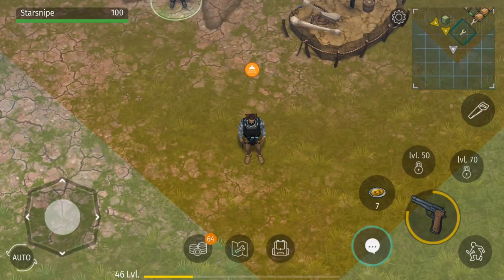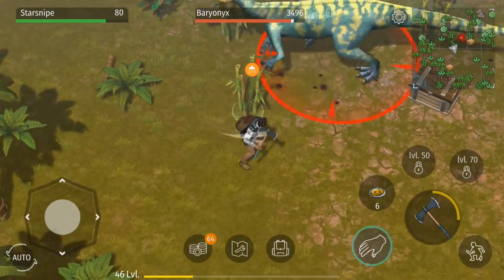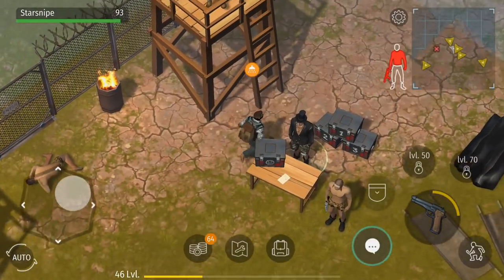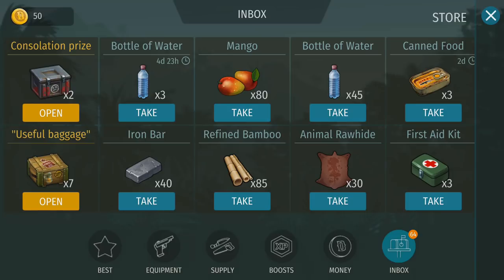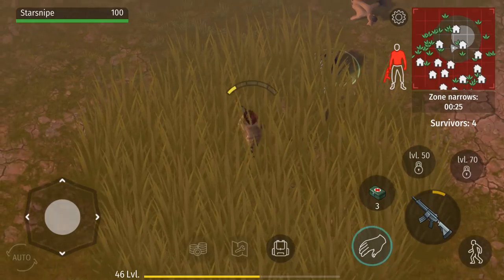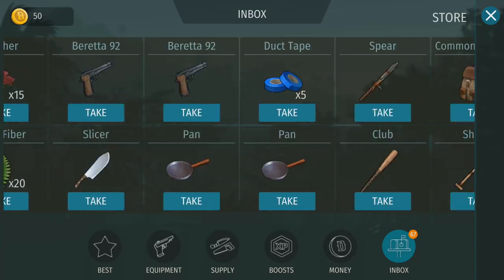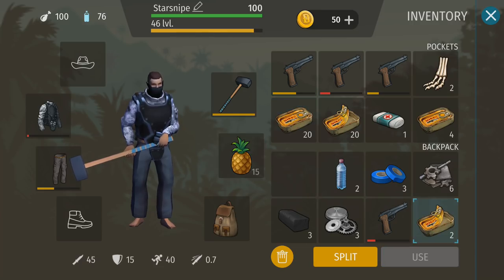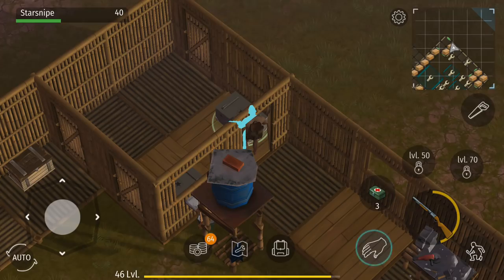UPDATE 1.1 w/ HUNTER FACTION BASE CAMP + NEW RECIPE INBOUND - Last Day on Earth Jurassic Survival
UPDATE 1.1 w/ THE HUNTER FACTION BASE CAMP, NEW IMPORTANT RECIPE, AND MORE IS INBOUND in today's Last Day on Earth Jurassic Survival Gameplay Update 1.0.7 video! Last Day on Earth Jurassic Survival Gameplay is surprisingly fun so far and not a blatant ripoff lol, so I hope you guys enjoy the Last Day on Earth Survival Dinosaur Edition / Jurassic Survival Update 1.0.7 Gameplay! :D

What is Jurassic Survival Update 1.0.7 / Last Day on Earth Survival Dinosaurs Edition?

Jurassic survival is a free survival MMORPG where you either hunt and survive or become a prey in this wild unfriendly world.

Waking up in the shadows of palm leaves on the wet ground, you cannot remember how you got here. The only hope is to become stronger and more cunning than the lizards reigning on the land, untouched by civilization. With a cold-blooded killer waiting around every corner, there’s only you and your friends you can rely on in this desperate battle for existence.

Internet connection are required.

Tips for hunters:

*Predators everywhere!
Use your all your knowledge against dinosaurs and the wild nature. Remember: a hunter doesn't ask its prey for permission.

*Your home is your castle.

Rely on your shelter and deadly weapons in order to undergo all sufferings: build firm walls, place traps, make more effective hunting equipment.

* Unlock new areas to explore!

You have to find out what terrible secrets are hidden in these mangrove jungles. The only thing you can do is move forward!

*Join gangs (clans)
Dinosaurs unite into packs for hunting. Follow their example and find out who drops out from the natural selection.

*Information is the second most valuable resource.

It’s much easier to fight the enemy if you know its behavior. Use the chat to communicate and share your experience with other hunters.

Be ready to face difficulties. Cold and lack of water and food won’t leave you any chances in the cruel world of primordial laws.

Remember! Your every step has consequences and your wrong decision can lead to a fatal outcome. Trust, but do this cautiously! Yesterday your neighbour shared food with you and today he can throw you to a pack of raptors just to buy some time to escape.

Jurassic Survival is a relatively free game and is downloaded for free. However, you can speed up your progress with in-game purchases. Please, set up extra protection for your account and set a password for purchases in the Google Play Store app settings if you aren’t going to use this feature.